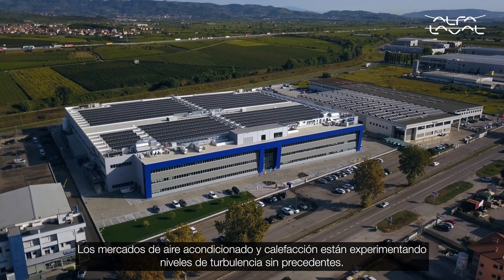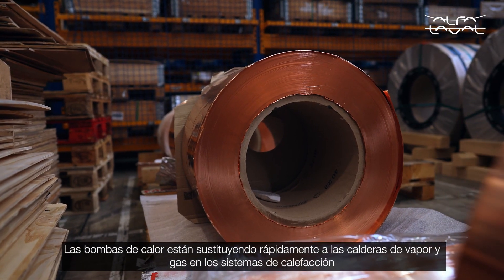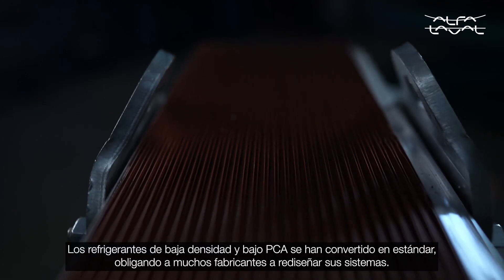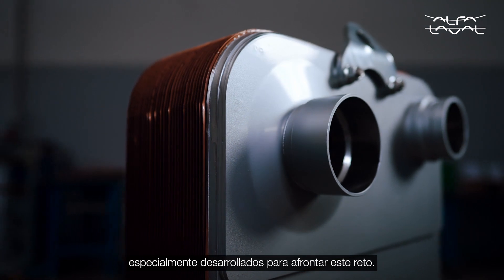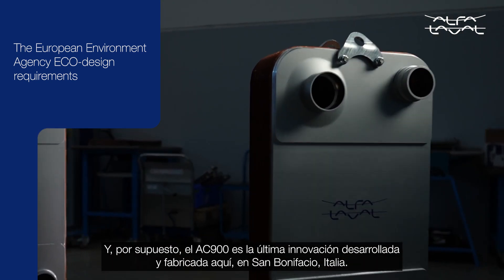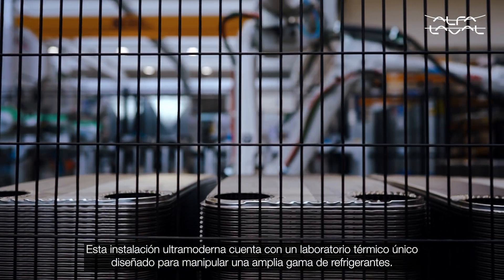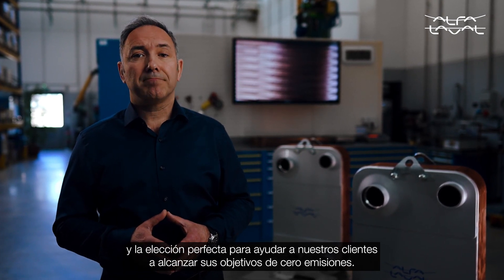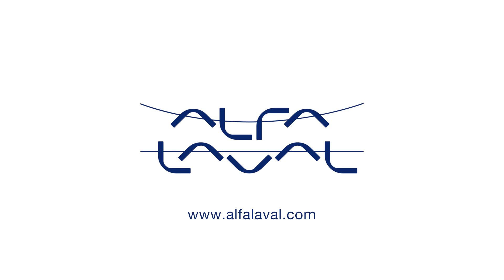Intercambiador de Calor de Placas Soldadas - Alfa Laval AC900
El intercambiador de calor de placas soldadas de circuito simple de nueva generación, especialmente diseñado para refrigerantes de baja densidad en aplicaciones de aire acondicionado y bombas de calor industriales.